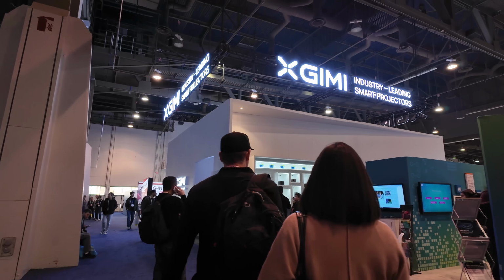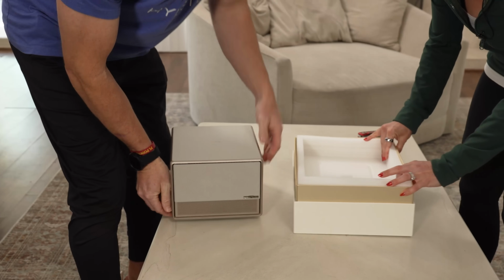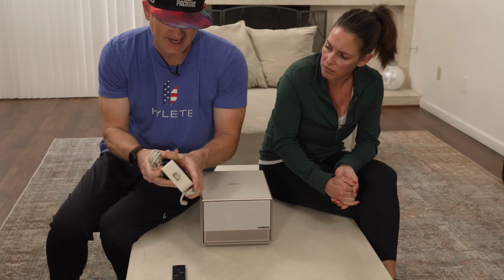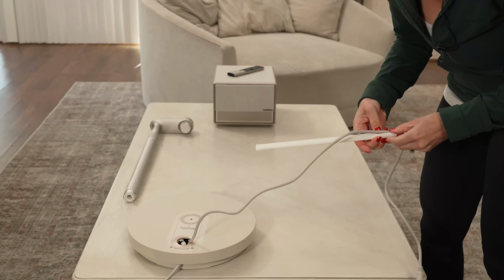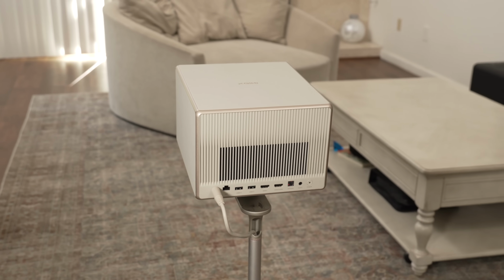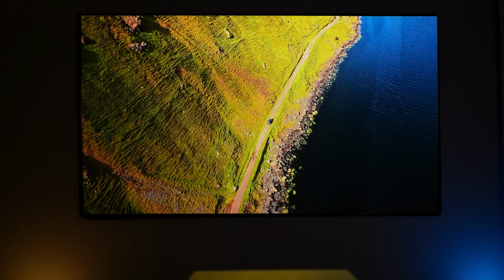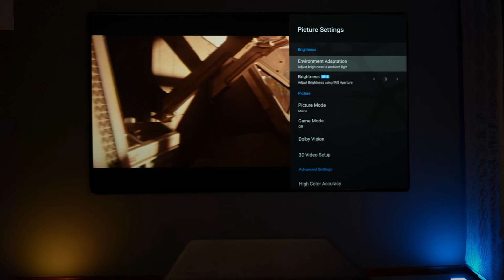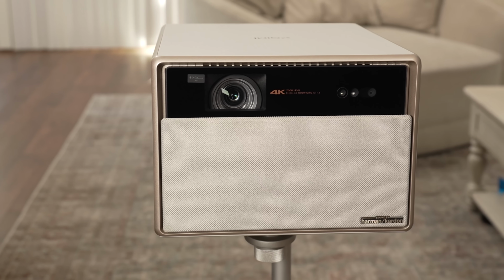XGIMI Horizon Ultra 4k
4K with Dolby Vision: Experience unparalleled brightness, exceptional color accuracy, and premier image quality for a true Dolby Vision theater experience.

2300 ISO Lumens: HORIZON Ultra features ultra-high brightness plus lifelike color, providing incredible image detail morning, day, and night.

Dual Light Technology: Pairing LED and Laser technology, HORIZON Ultra delivers the ultimate color accuracy, brightness, and color gamut for a visual experience you’ll never forget.

Intelligent Screen Adaption 3.0: Our upgraded ISA technology smoothly optimizes projector environmental adaptability, easy usage, wall color adjustment, optical zoom, and other ISA features like never before!

Dual 12W Harman Kardon Speakers: Combined with DTS Studio Sound Technology, HORIZON Ultra’s two full-range built-in speakers provide three-dimensional surround sound and the unforgettable theater experience you deserve.